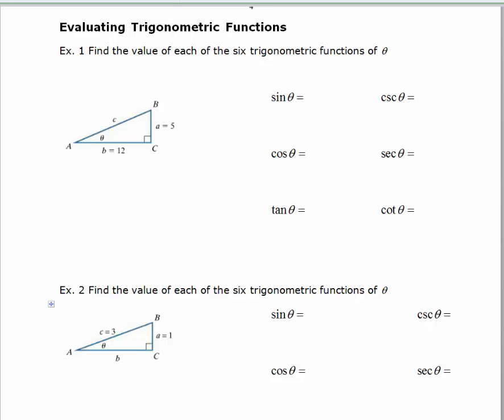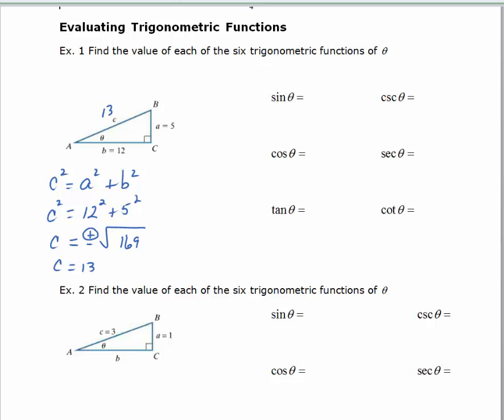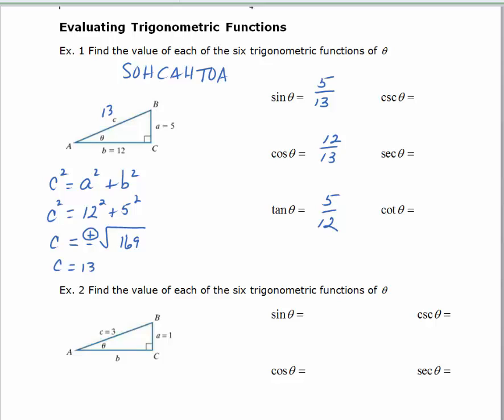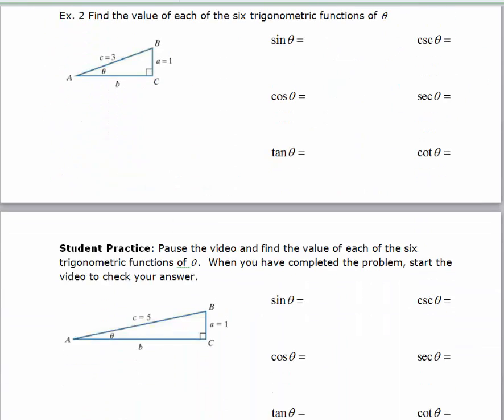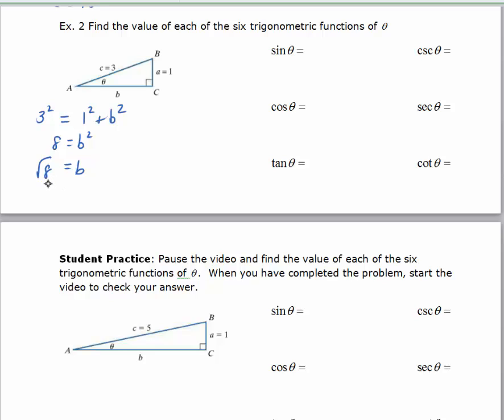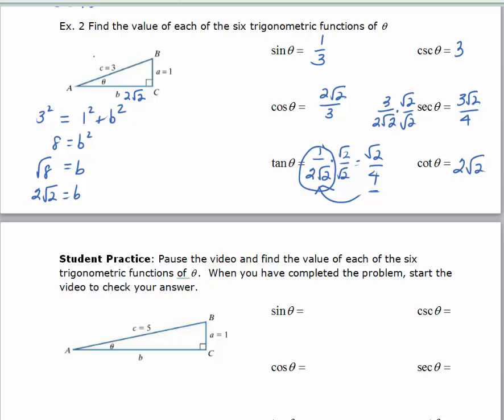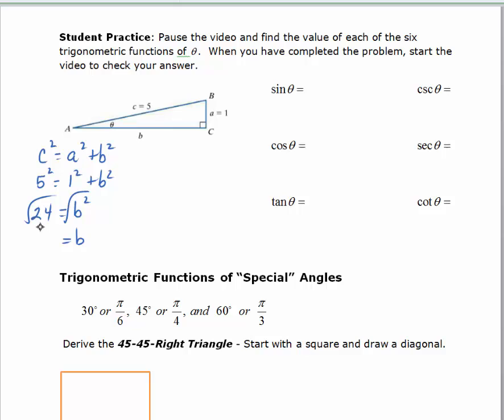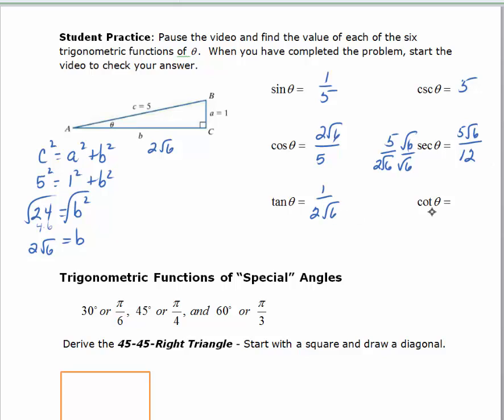Right Triangle Trigonometry I-2